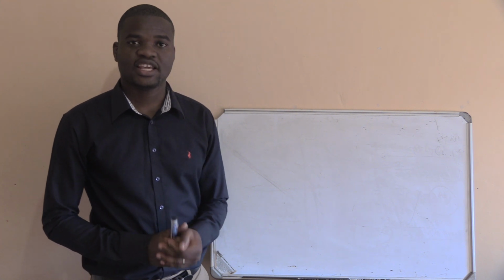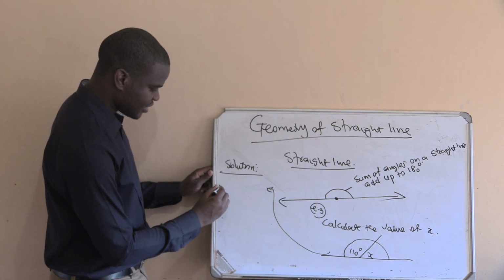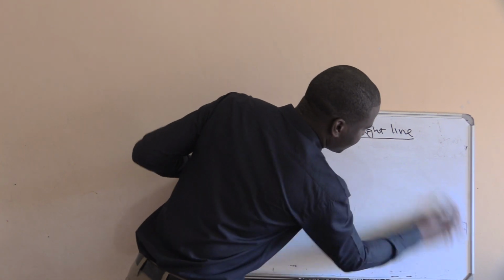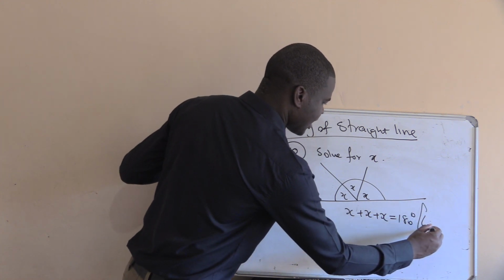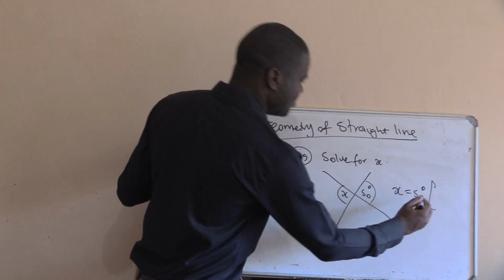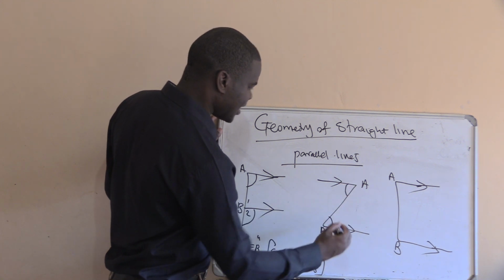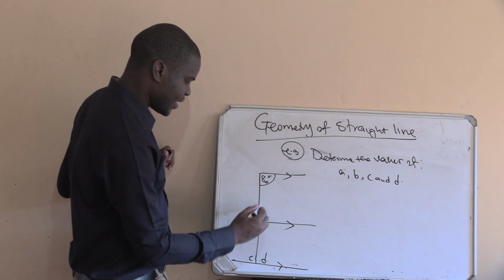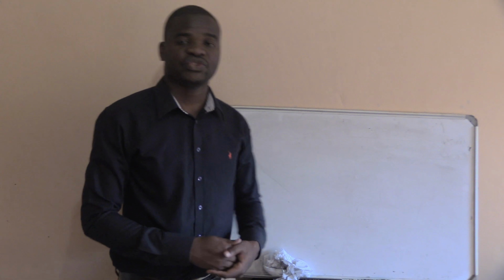Mathematics (Geometry of Straight line)